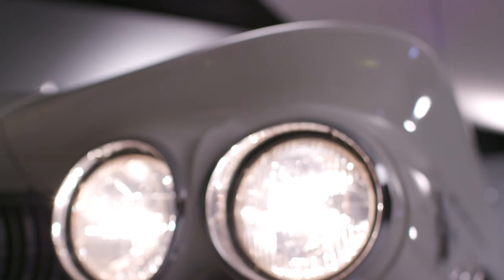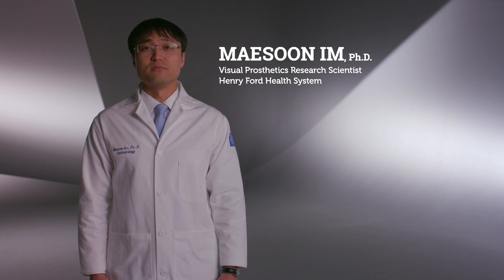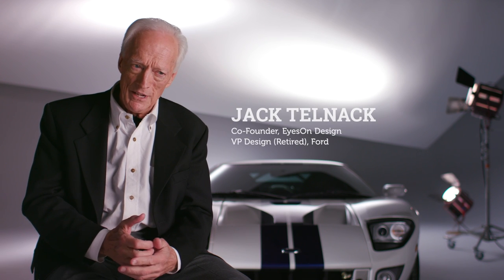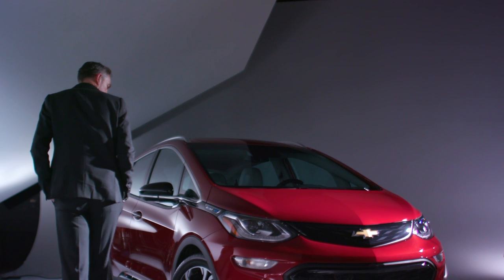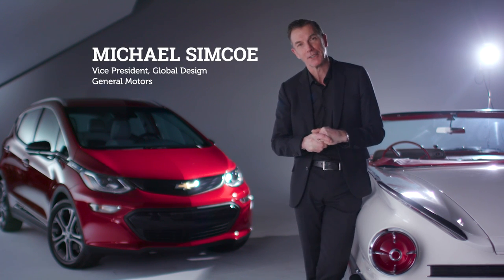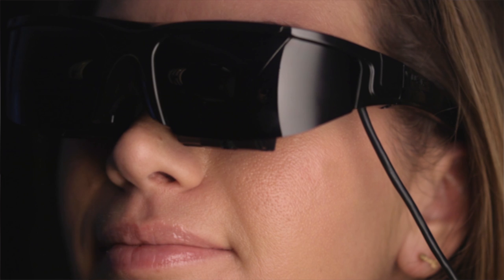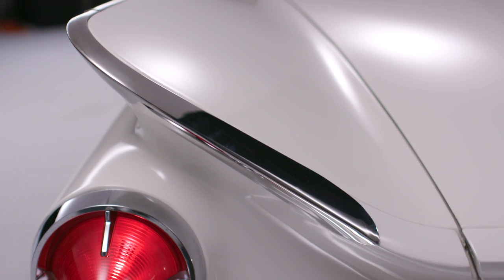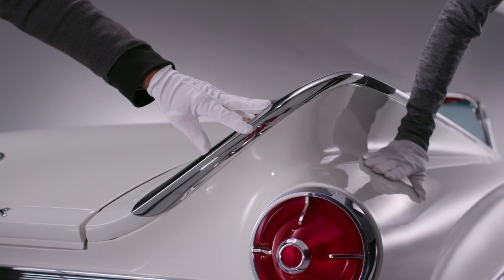Vision & Visionaries - EyesOn Design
“Vision & Visionaries” shows how Henry Ford Health System researchers and clinicians are working to develop visual prosthesis — implantable devices that will restore vision to the blind. The film highlights how leading automotive designers and their manufacturers have supported this research initiative for over 30 years through the EyesOn Design events.